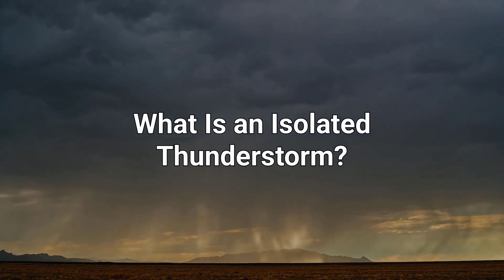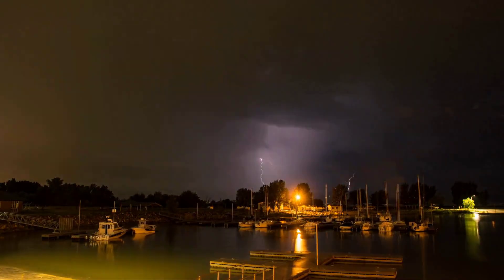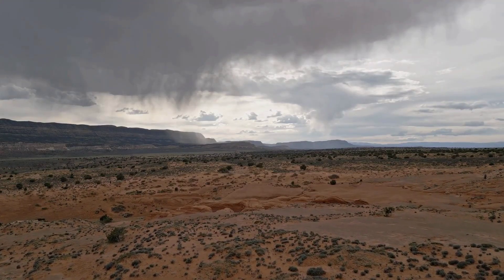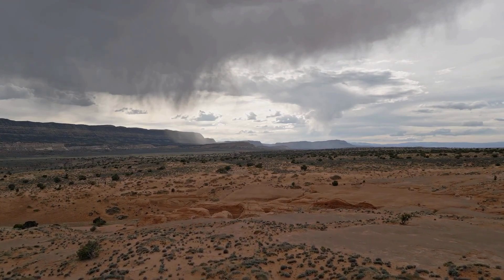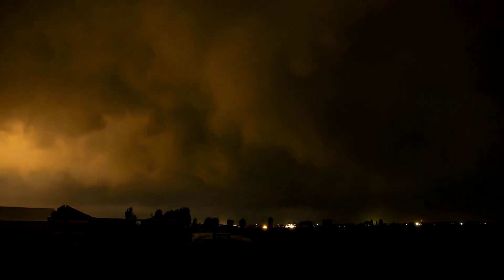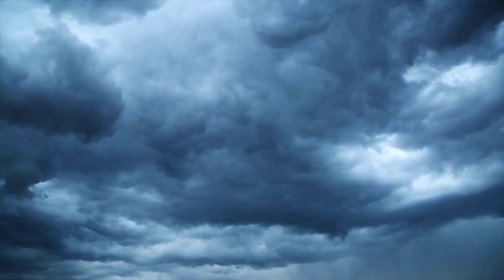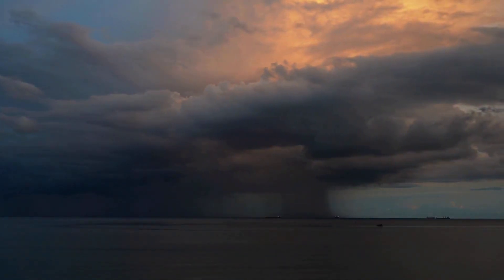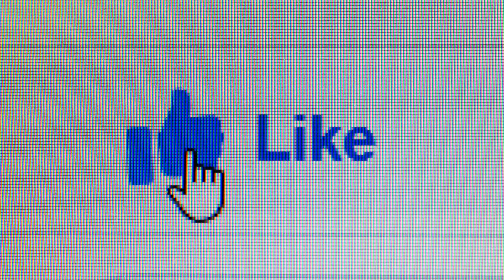What Is An Isolated Thunderstorm?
Isolated storms are often called single-celled thunderstorms because it is only one storm in the entire system. Since these storms are so small and relatively short lived, the chance of severe weather usually generally low.